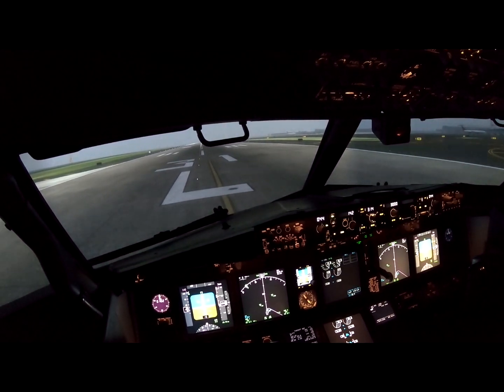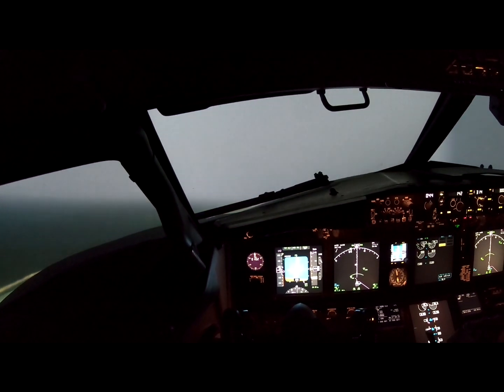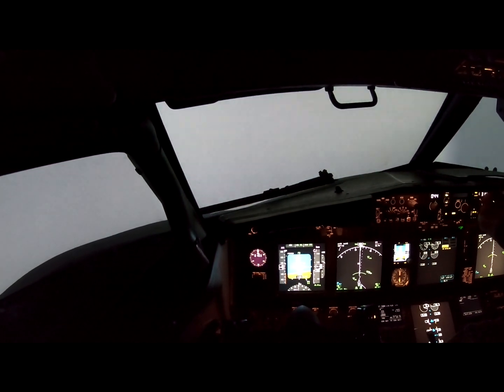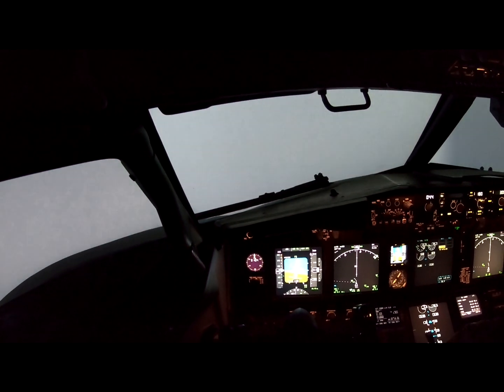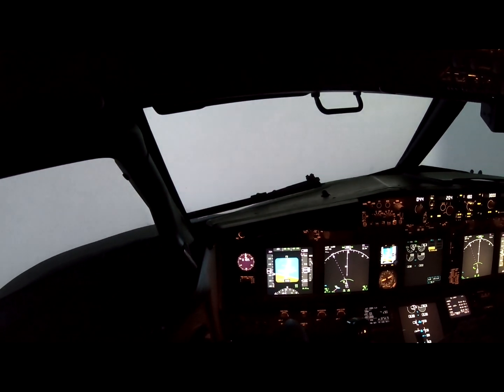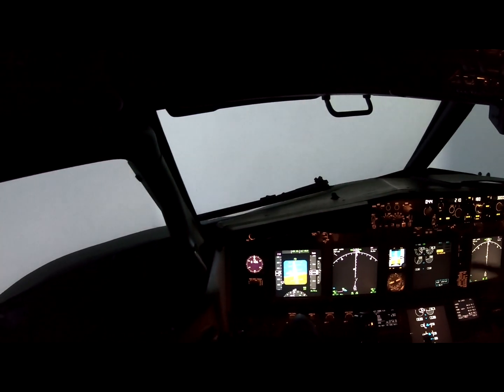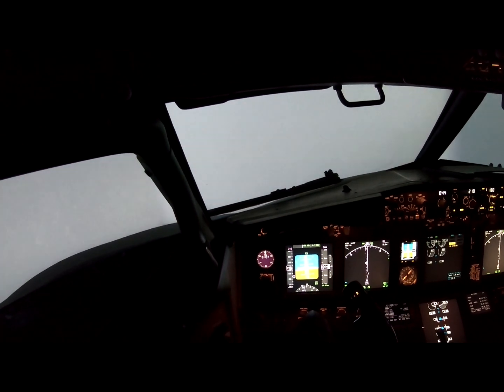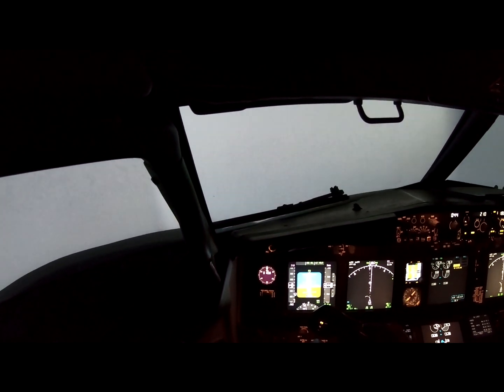737-800 NG Simulator Crash 11-21-18 Recurrent Training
This was supposed to be a simple V1 cut and that is what it started out as.  The computer kills off an engine at V1 and you continue on your merry way without too much screaming and panic on the flight deck.   But something went terribly wrong and it starts when the engine fails and gets progressively worse.   I have ten thousand flying "experts" that watch my videos and a handful of actual 121 drivers who actually flew/fly  Boeings who love to give wise council on everything.   So I'm going to give only two hints as to when the trouble appears and say nothing more.  I want you experts to tell me EXACTLY AND PRECISELY WHY THIS CRASH OCCURRED AS IF YOU WERE THE NTSB ITSELF.  Here are the clues: This V1 cut is way too easy.  The airplane barely moved left when the engine blew and it should have moved fairly violently and yes it spools down fully, no partial thrust available.  Clue 2 - during initial climb out something happens within the first 100 feet and I have no rudder or aileron command authority for several seconds.   At one point you'll see me scan right to verify PFD readings are equal on my FOs side.  At that point I announce essentially "I have no control".   You'll also notice my FO - has no clue either what is happening. Now the spoiler - I'm never going to reveal what actually happened publicly.  You have to figure it out and argue about it in the comments.  Be careful in taking the standby horizon as telling the truth - because  it isn't.  :)  And if you think swapping the FO's PFD as command PFD... notice what you see when I look right.   What this demonstrates is that in IMC with erroneous data from the ADC and no failure flags - you are completely helpless. (I'm buying a Stratus III immediately to pair with my Foreflight and get tertiary attitude confirmation after this)    Knock yourselves out solving this one kids!